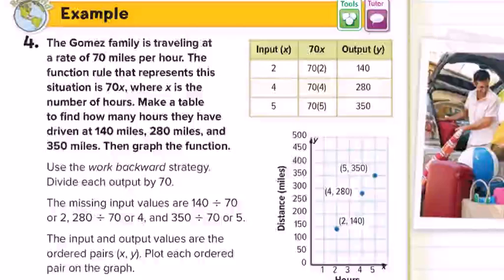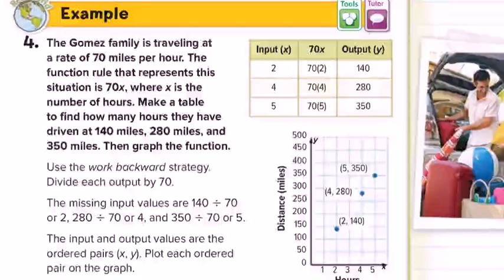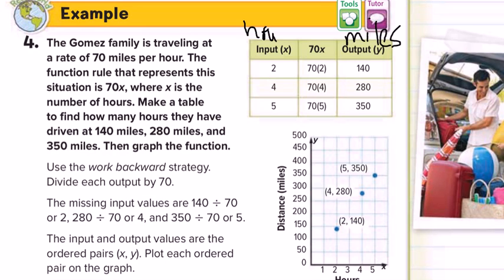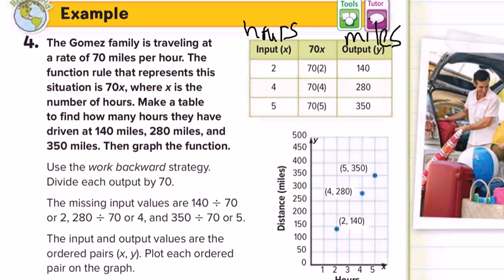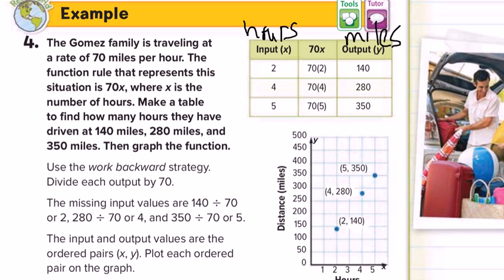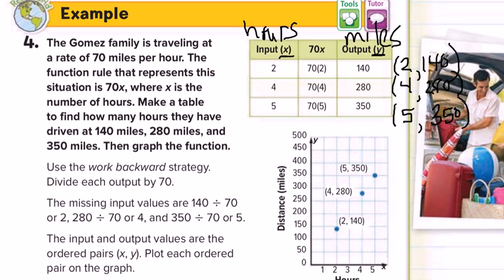Ch 8 Less 1 Ex 4